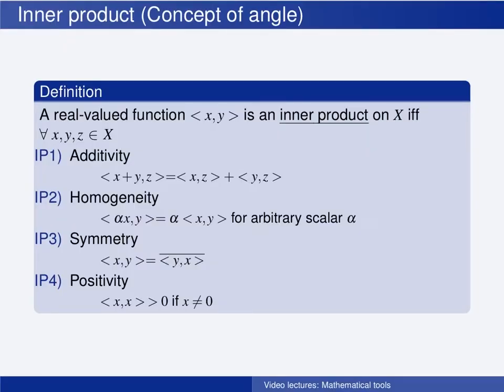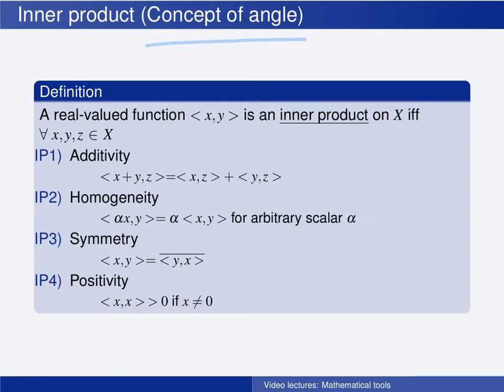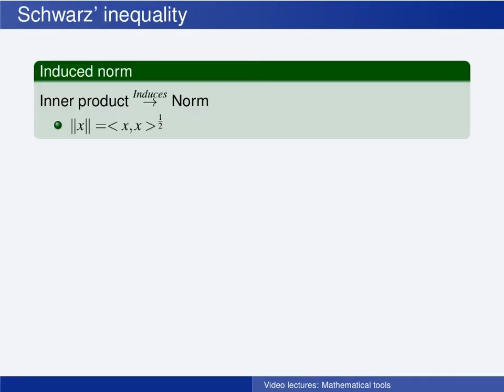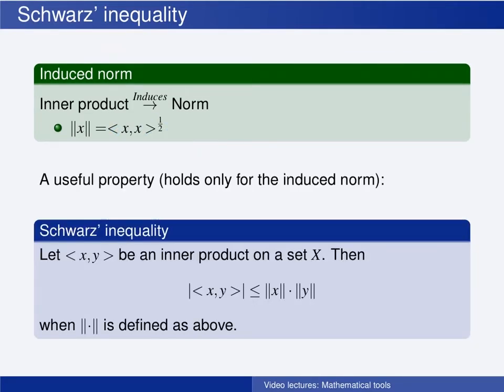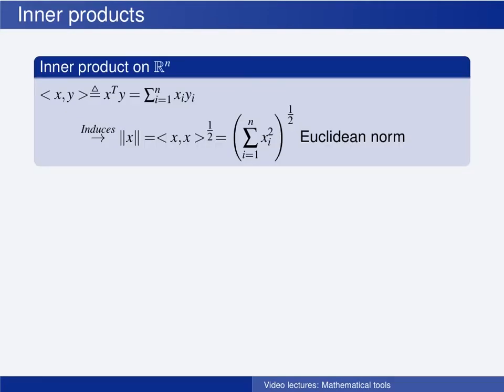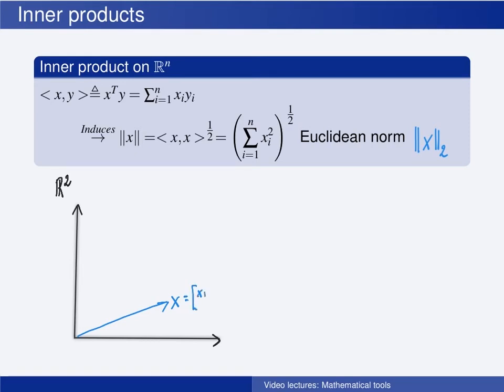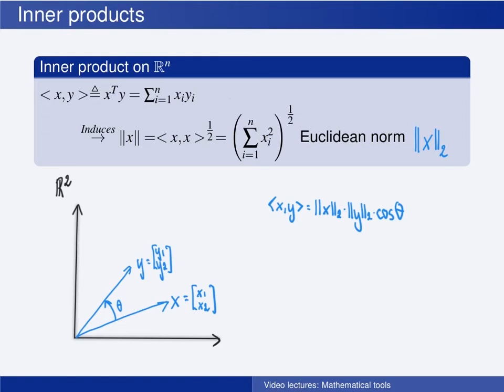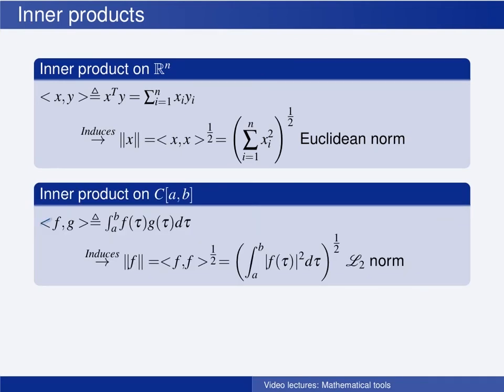L1.1: Mathematical Tools – 5 Inner Products